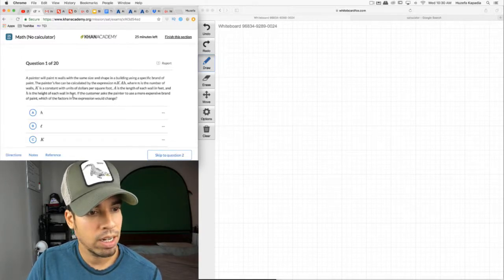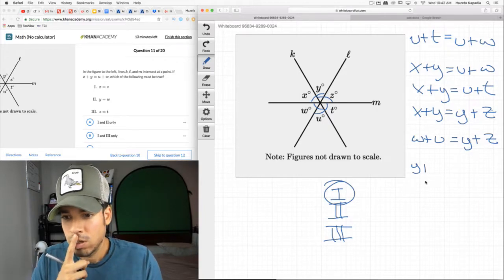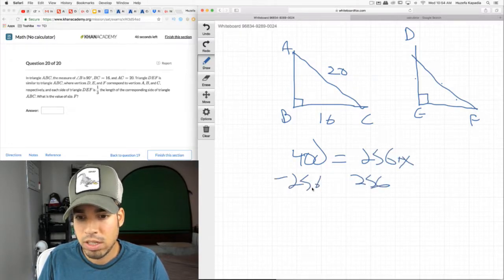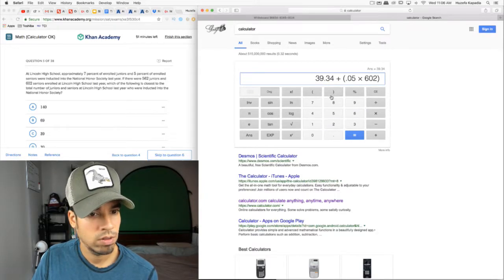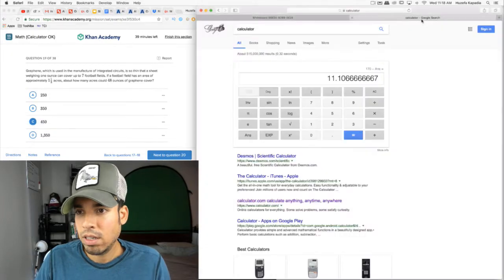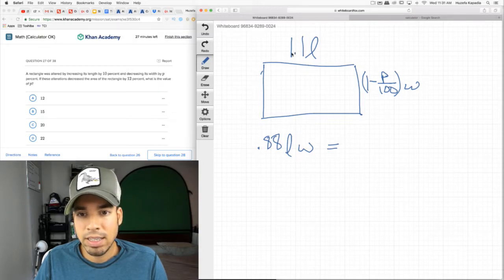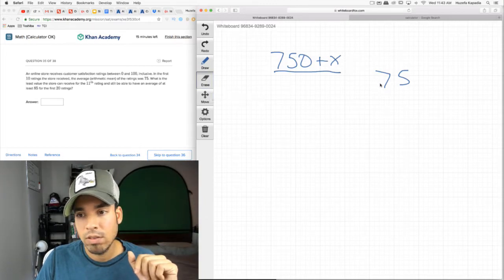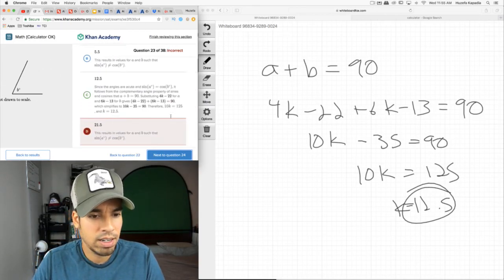SAT Math Review Five Day Cram Session: Day 3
If you're taking the SAT on Saturday, August 25th, you don't want to miss this 5 day intense cram session for the math portion of the SAT. Each day I will complete both a calculator and non-calculator section of a practice SAT in real time. No tricks or gimmicks; this is the REAL DEAL. I will show you how to actually do the math in the most efficient, accurate, and strategic manner possible. For today's live stream, we will be going through Test 3 from Khan Academy, the best source for SAT practice material. Take this opportunity to watch me solve problems and interact with me live in between tests.